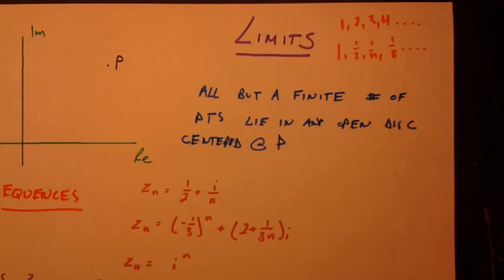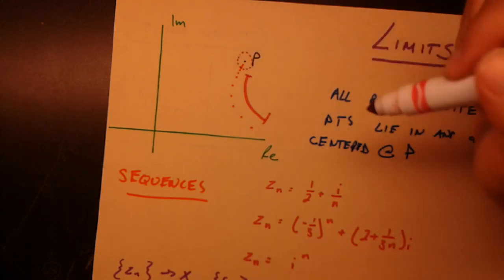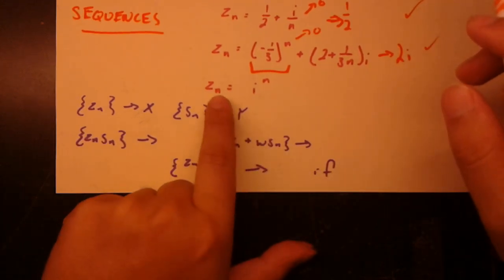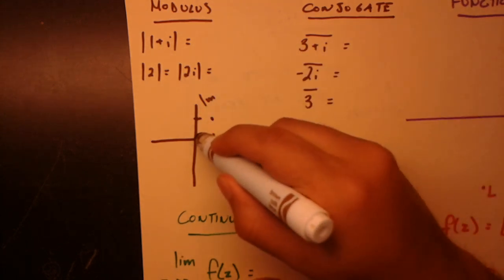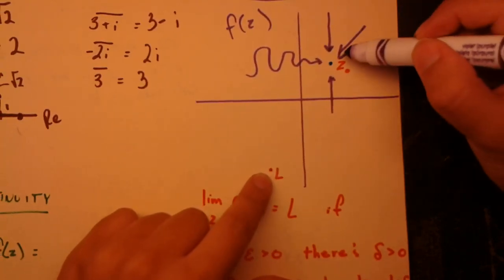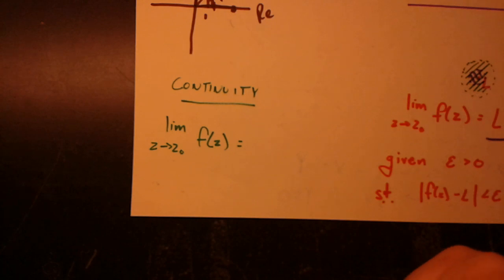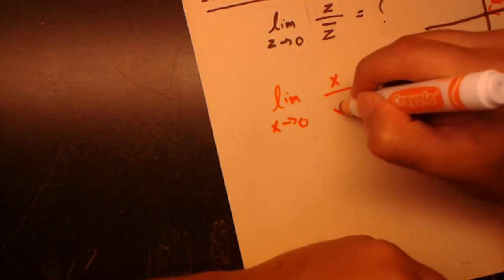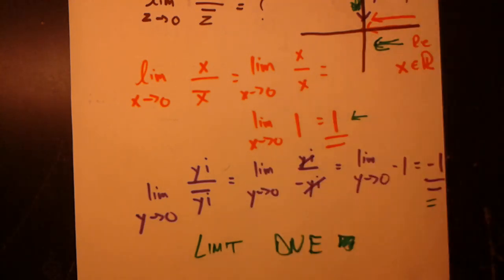Complex Analysis - Limits